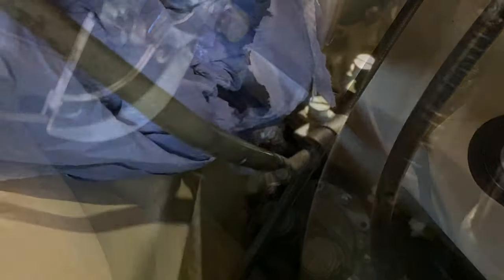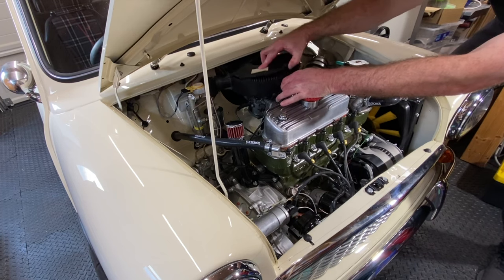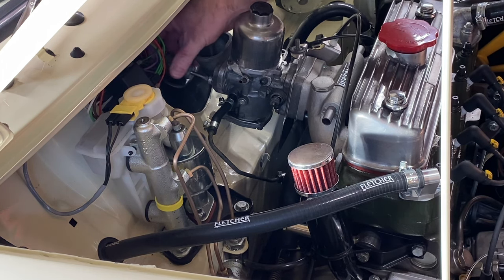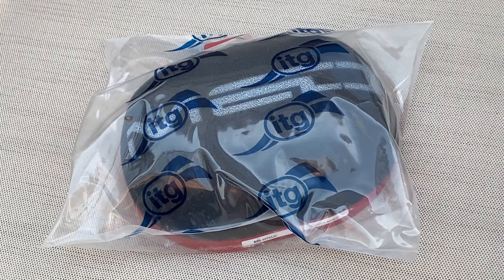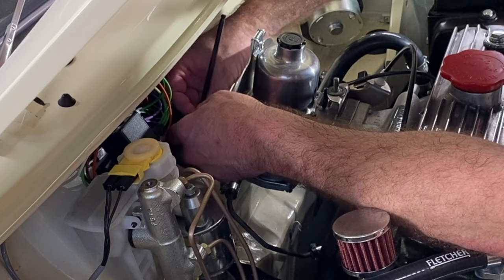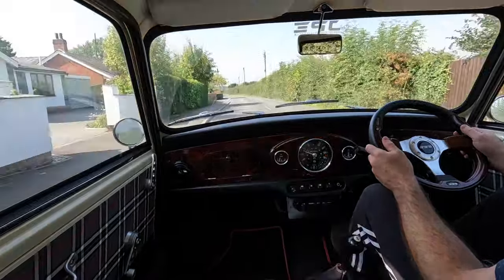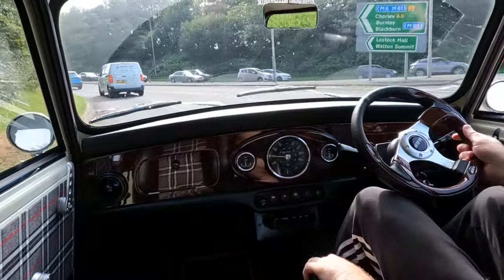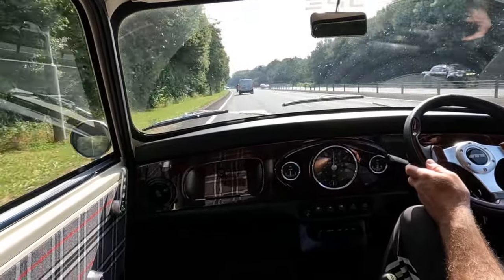Classic Mini Restoration Episode 51 - Fitting The HIF44 MED Stub Stack System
In this episode I fix the fuel pipe that's leaking and fit the HIF44 MED Stub Stack System to the SU carb. So far this seems like an improvement over the previous filters I fitted and all thats left to do now is get the car tuned up.

And of course...Instagram at Smugwoodmini

Smugwood Mini Specifications:

Bodywork repaired by Dennis at Classic And Retro Restorations
Car Painted by Cooper Car And Commercial Vehicle Sprayers
Interior from Newton Commercial
Engine built by Paul Jeffries
Car rebuilt by Dennis Parkin (Classic And Retro Restorations) and myself

Body Colour - Old English White 81 Mini Paint Code WT3
Roof Colour - Toyota Black

Engine Spec is as follows:

Builder - Paul Jeffries
1275cc Metro A+ Series (sleeved from factory)
Rebored +20 Thou to 1293cc
Nural High Compression Pistons
AC Dodd RS Camshaft
IWIS Cam Chain and New Cam Tensioner
MAR Motorsport Competition Cam Followers
MED Alloy Rear Cam Plate
AC Dodd Modified Oil Pump
MJA Motorsport Modified Head (10.5:1 Compression Ratio)
MAR Motorsport 36mm Inlet Valves and 30mm Exhaust Valves
Ported And Gasflowed with Bronze Valve Guides and Minispares Fast Road Spec Double Valve Springs
MED 1:3 Ratio Roller Rocker Assembly
MED Stage 2 Flywheel and Clutch Assembly

GEARBOX
Rebuilt A+ Helical Gearbox with Central Oil Pickup and Minispares 4 Pin Differential
3:44 Final Drive

ELECTRICS
Modified H and H Ignitions Distributor and Matching Coil (Recurved To Suit Camshaft Profile)

FUEL
Single HIF 44 SU Carb
Original Spec Mechanical Fuel Pump

EXHAUST
Maniflow System

COOLING SYSTEM
Standard Radiator

Registration - JAF84W

Main parts from Minisport and Minispares
Loom from Bull Motif
Fittings mostly from Smiffys Bits
A couple of parts fitted from Retrosport and Huddersfield Minis